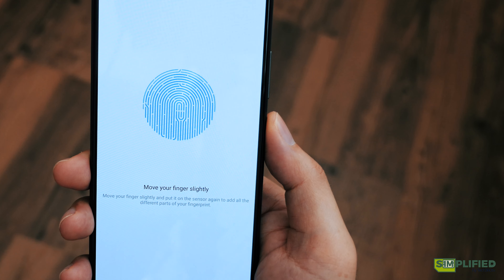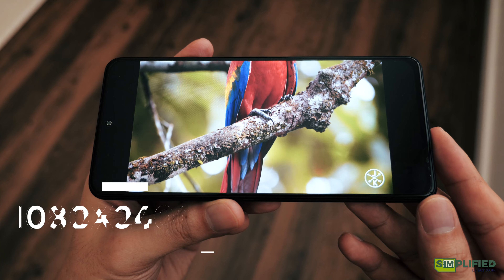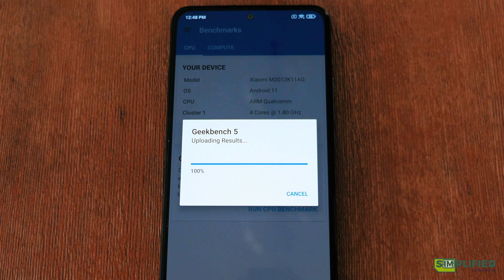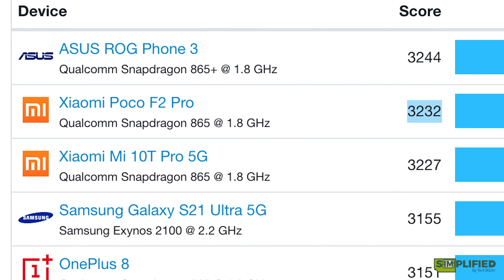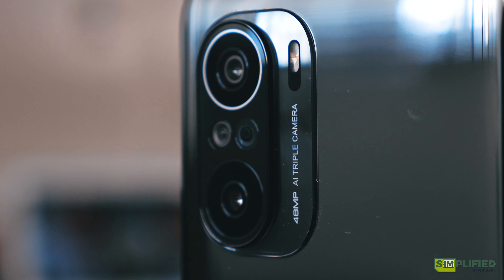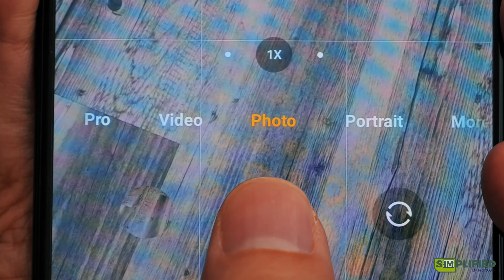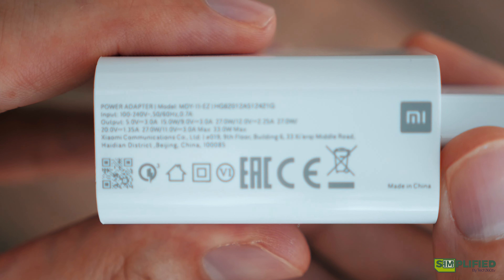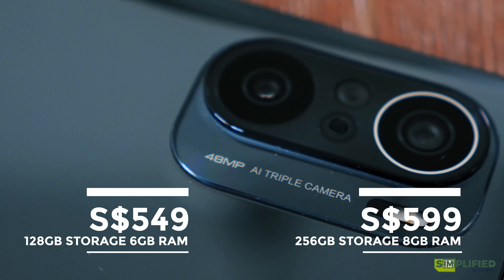POCO F3 Review: A High-End Budget Phone, But What's The Caveat?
The POCO brand, a sub-brand of Xiaomi, has made a name for itself by providing high-end specs with a mid-range price. And this year, they have again delivered the most powerful mid-range phone, the POCO F3.

Editor - Timothy Go
Producer/Camera - Lawrence Ng
Video Editor - Mark Jervies Baldemoro